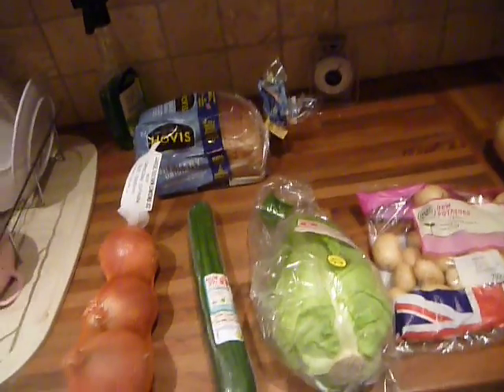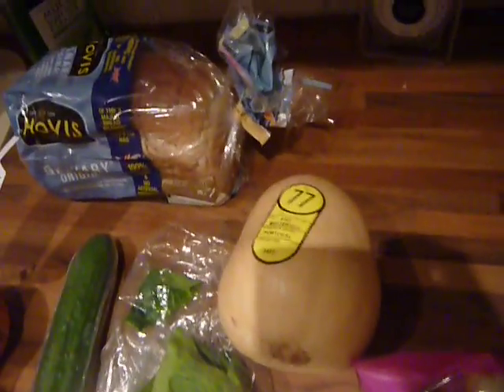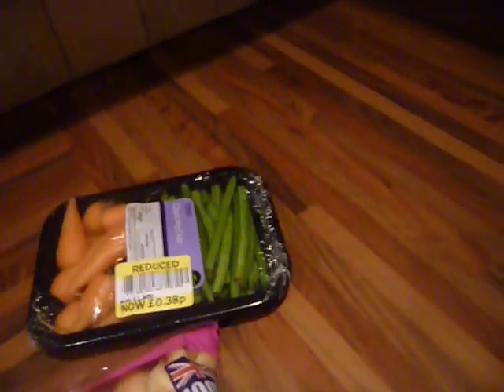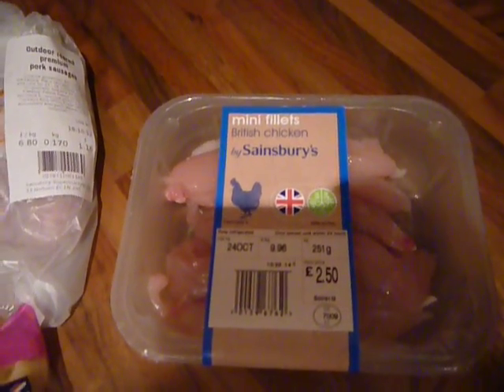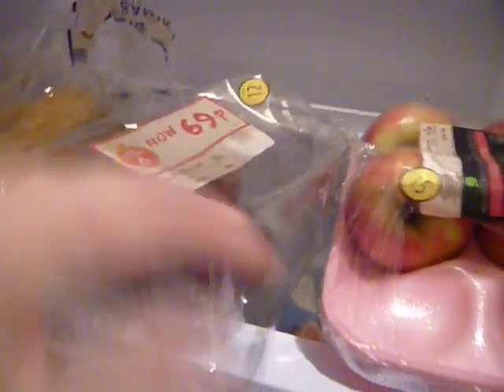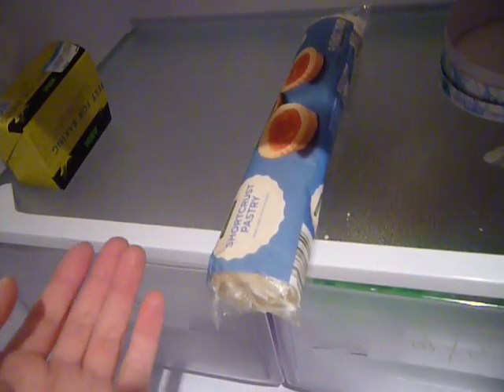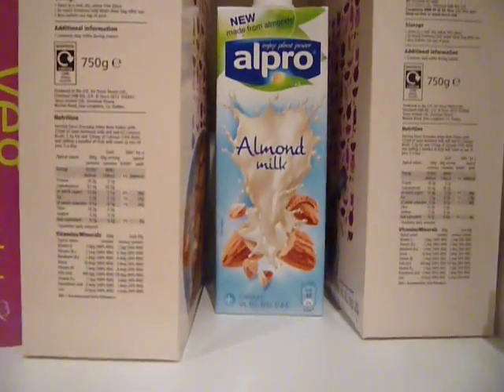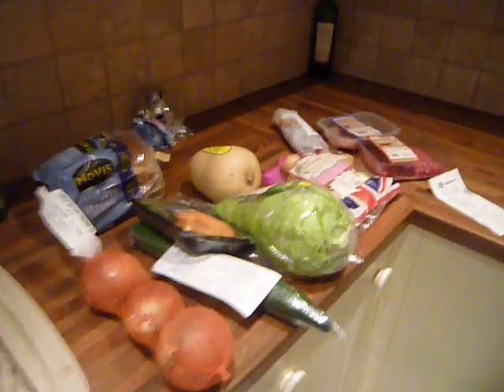Groceries: 1 Person, £10 budget (Aldi, Sainsbury) 16th Oct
Being healthy doesn't have to be expensive! :)

This is the rough idea of my meal plan:
Tuesday: Sausages with new potato mash and half the carrot/bean pack
Wednesday: Chicken curry with rice and roasted butternut squash
Thursday: Spag bol (use 1/3 of mince each time - freeze the other portions if you're not cool with keeping it a few days)
Friday: Chicken pie and cabbage
Saturday: Homemade beef burger - need to get a bun and maybe salad :)
Sunday: Butternut squash rissoto
Monday: Cottage pie and cabbage